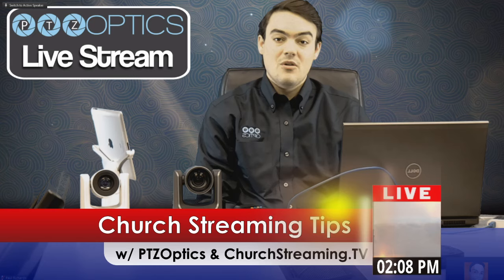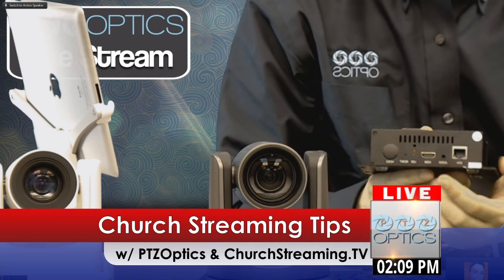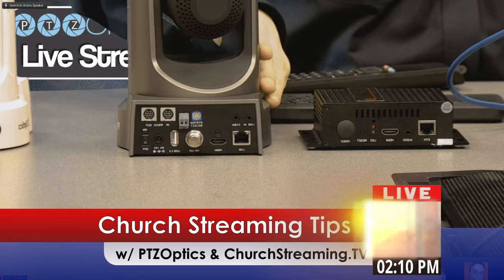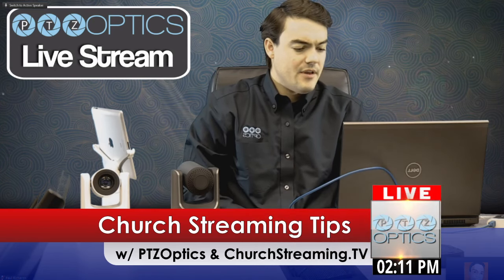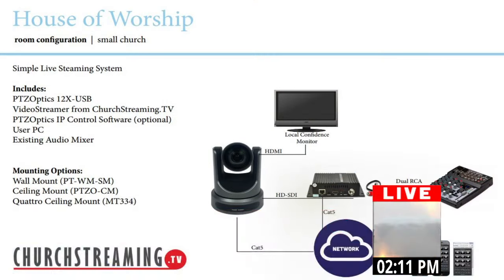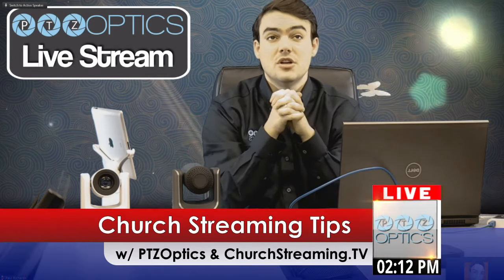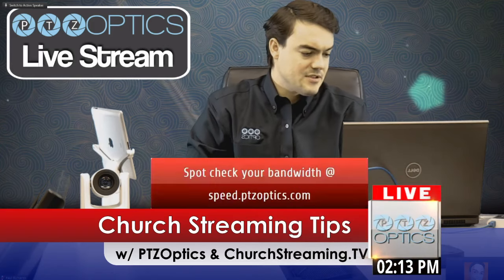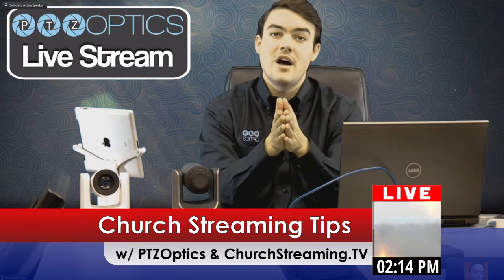Easy Church Live Church Streaming Solution - From ChurchStreaming.TV